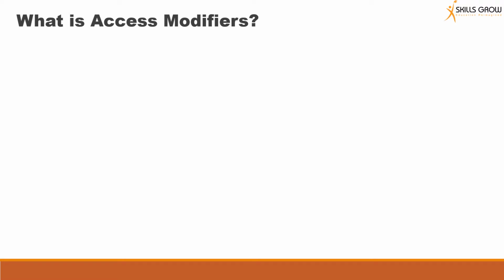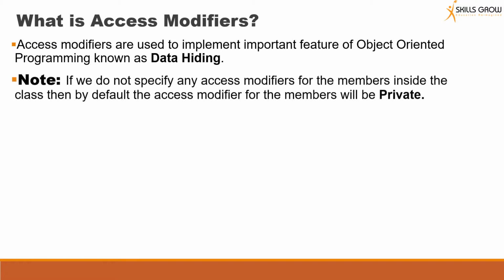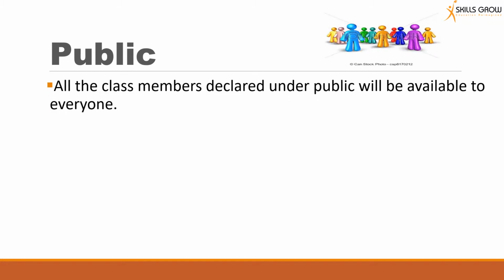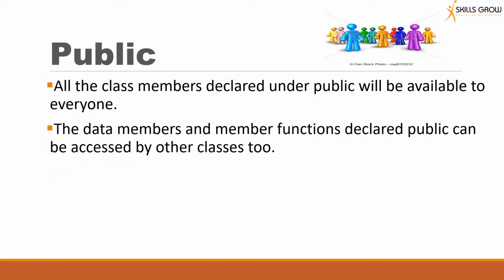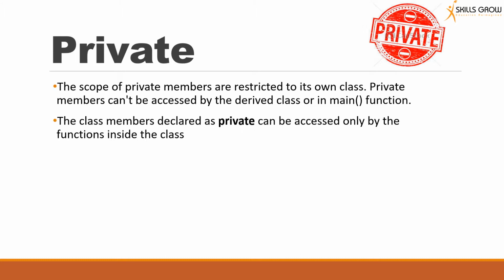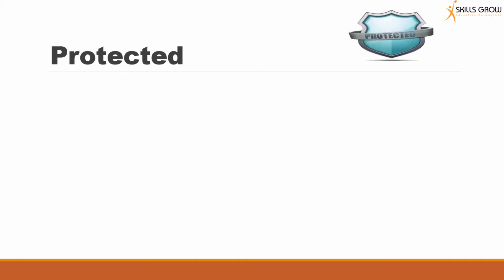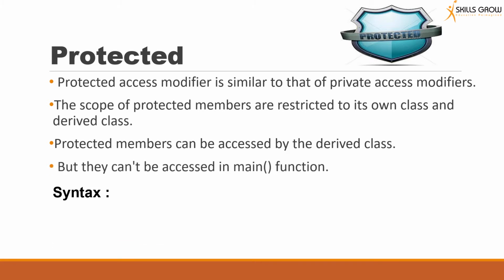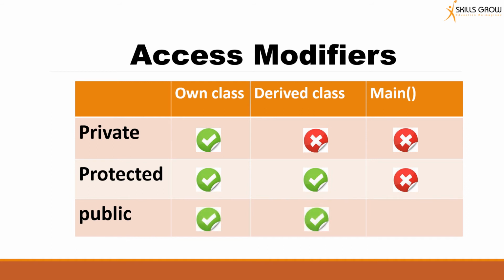Access Modifiers in C++